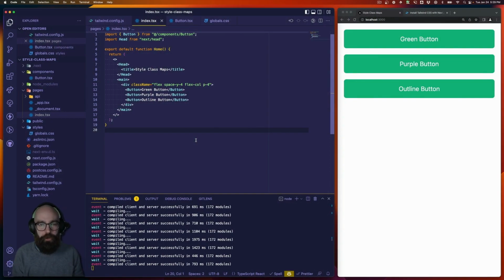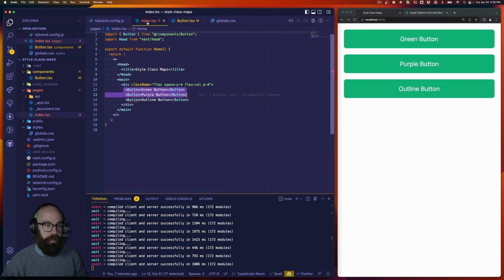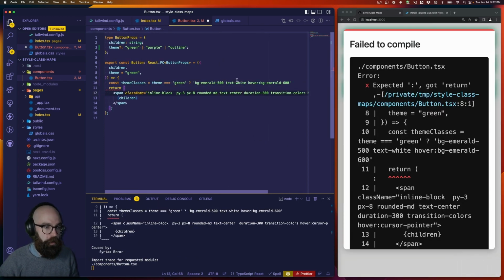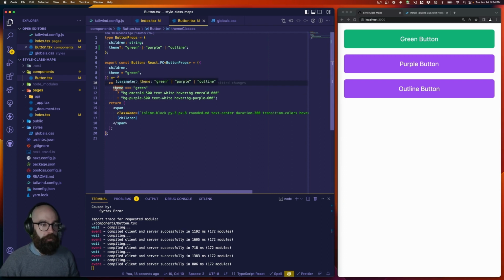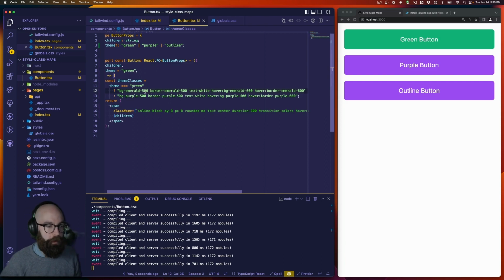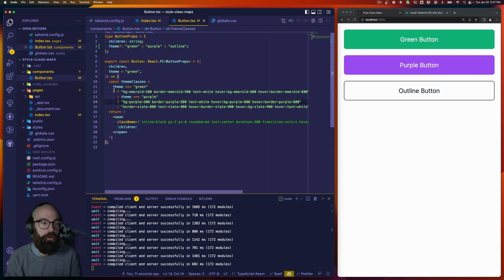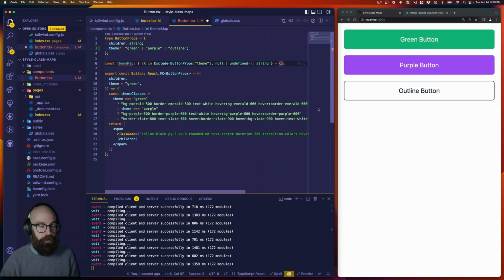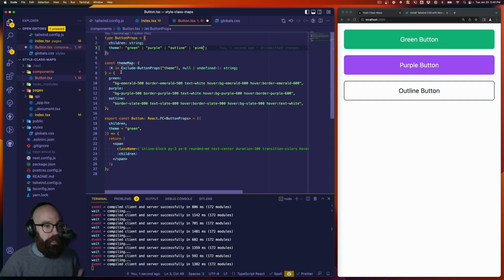Clean Up Code with Theme Class Maps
We often want to adjust CSS classes based on dynamic properties sent to a component. There are a number of ways to accomplish this, including the dreaded nested ternary.

I really like using JavaScript objects to make it easy to map a series of classes to a component, based on the value of a prop.